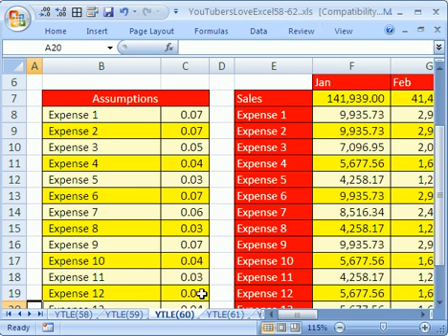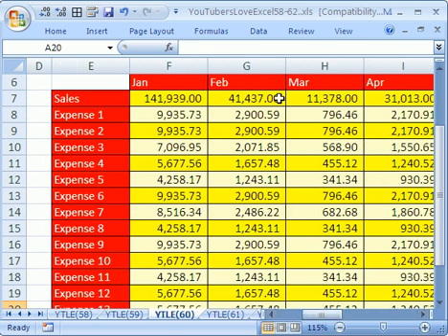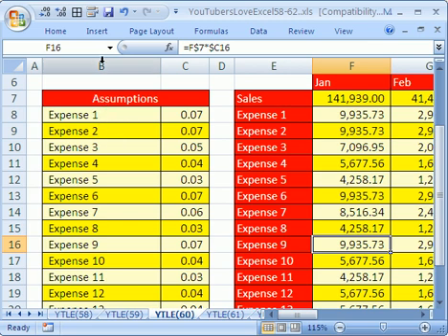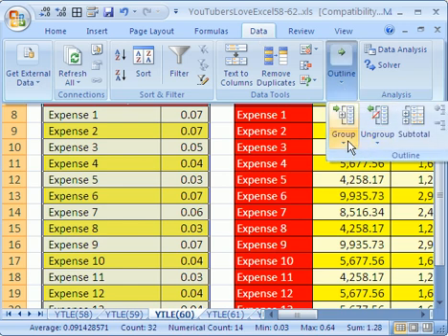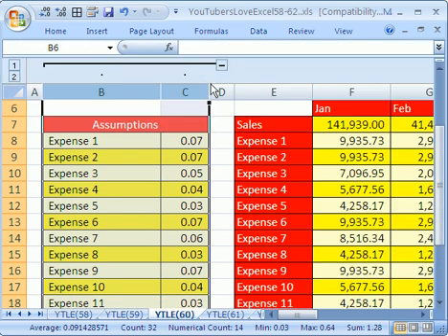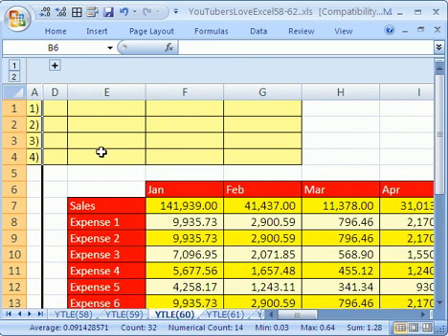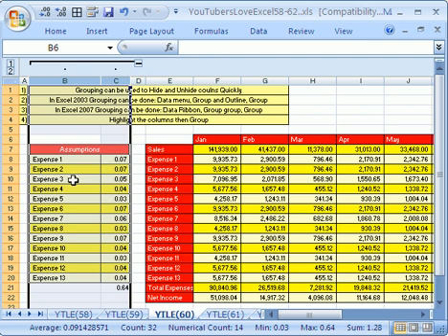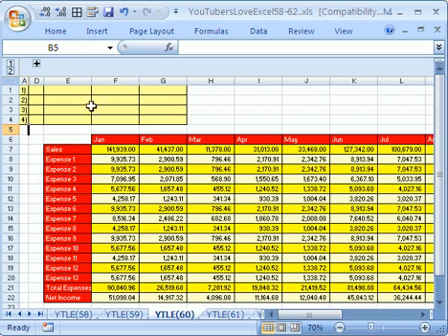YTLE#60: Hide Columns by Grouping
See how to hide columns using the Grouping feature. The Grouping feature will had a collapse and Expand plus above the column for easy hiding and unhiding!!